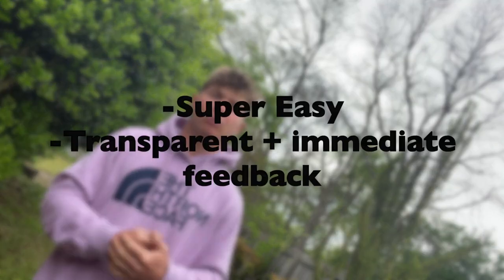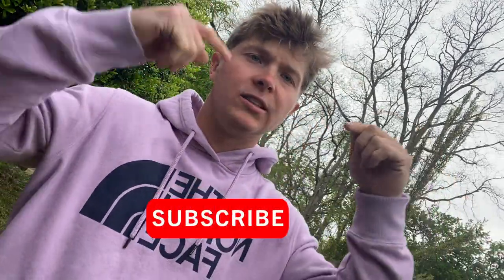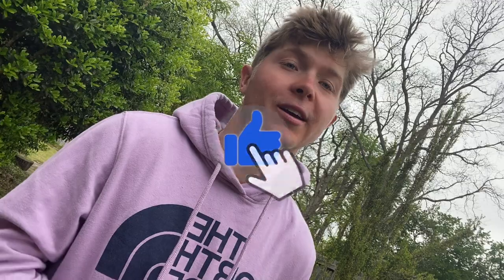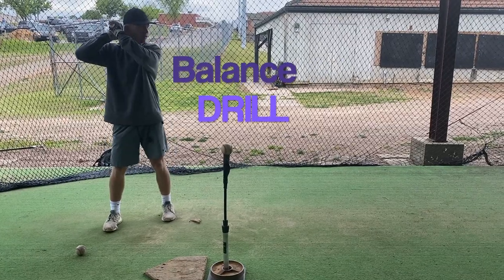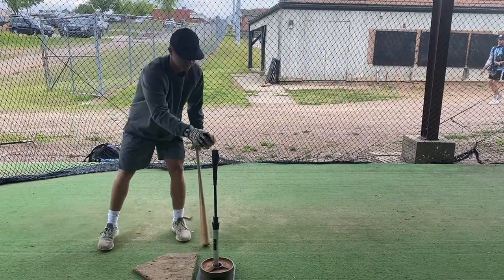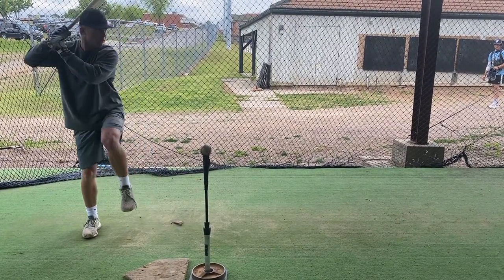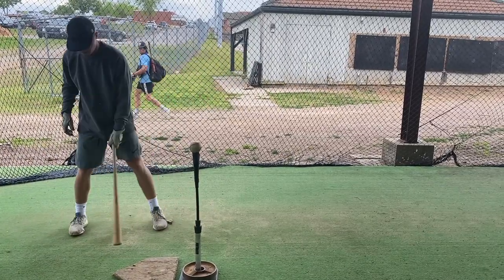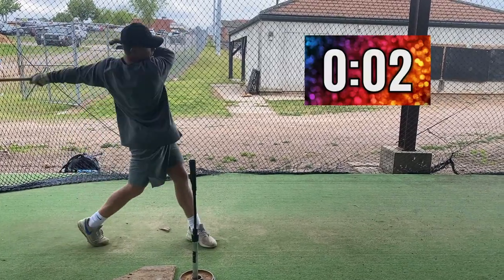Baseball hitting drill to improve balance + efficiency